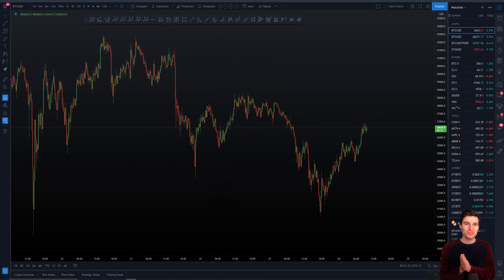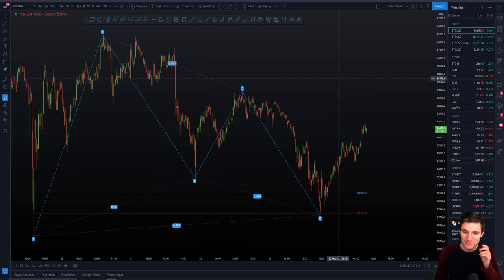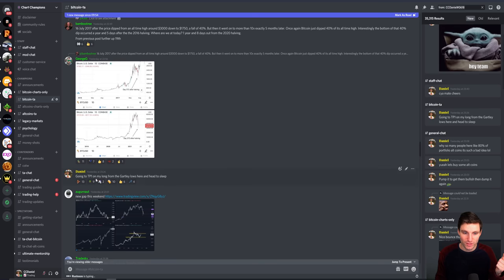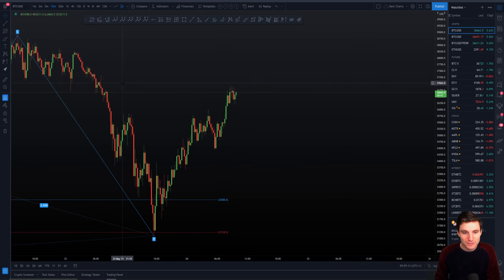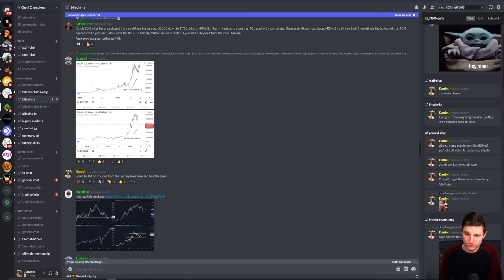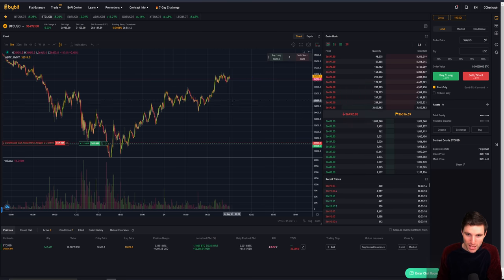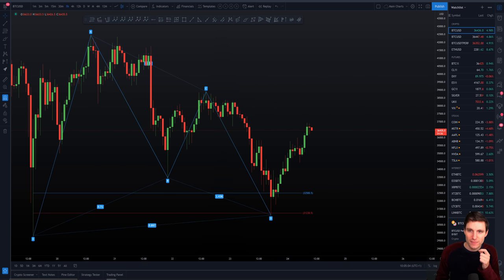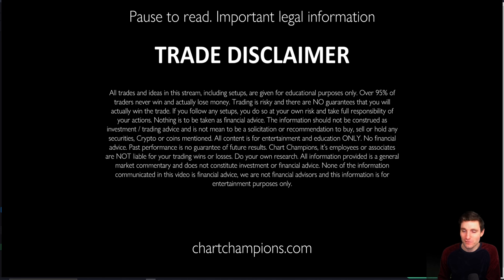📈1 BTC A DAY PROFIT CHALLENGE 💰 Bitcoin Technical Analysis.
BTC Bitcoin Technical Analysis live now price prediction today 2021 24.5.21 The $BTC harmonic setup I shared with you all went exactly as predicted as the special 32k level held as support for another great bounce!!